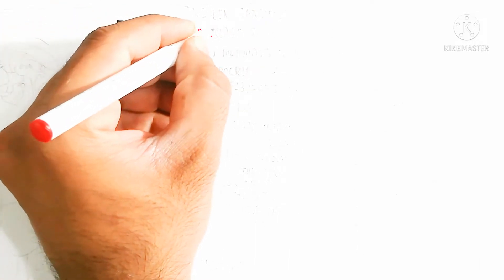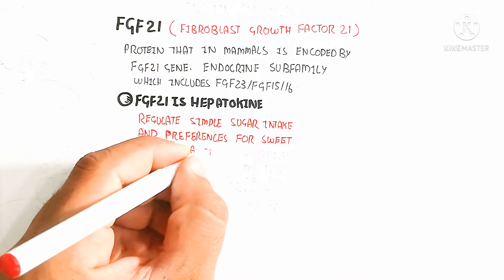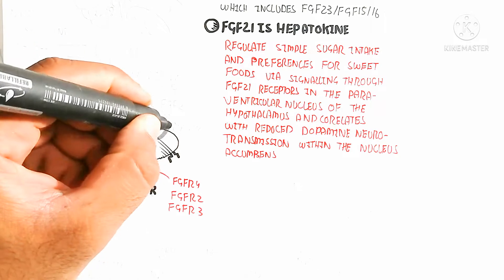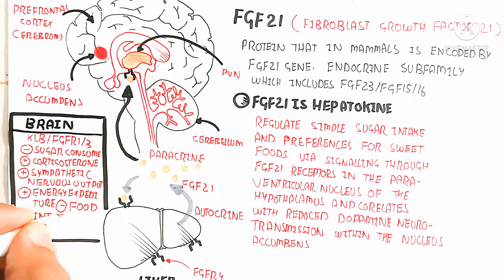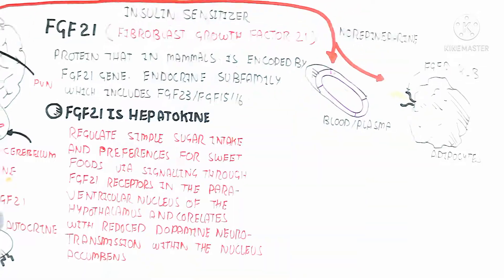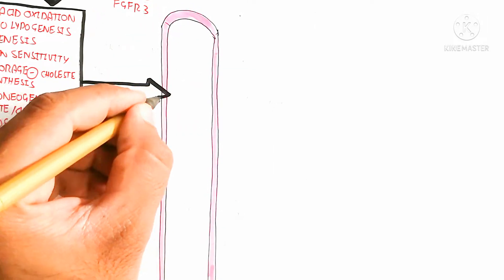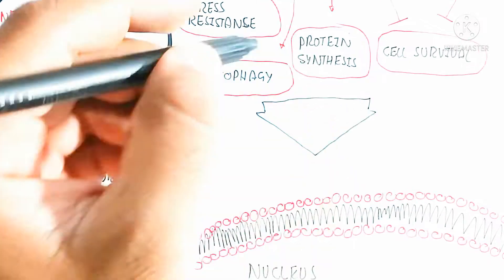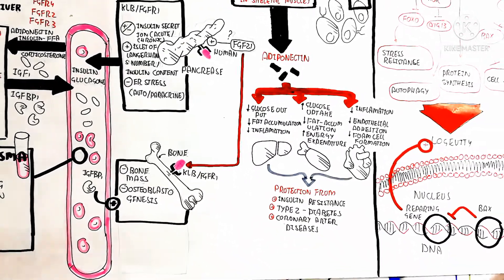FGF21 function/production/signalling/physiology/fgf21 bind to different organ/endocrinology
fgf21 is the hormone factor produces from liver
and bind with liver and other tissue cells
fgf21 stimulation due to starvation time or fasting, it target to the brain after low blood glucose level appetite supression and increas beta oxidation, ketosis and other glycolysis
glycogenolysis, all these things will stimulated due to low glucose level, fgf21 on adipose tissue lead to browning fat and lypolysis,it is also involve in growth, developing embryo /development /wound healing /muscle hypertrophy /skin repair /anti-aging and logevity

watch the video and comment bellow thanks